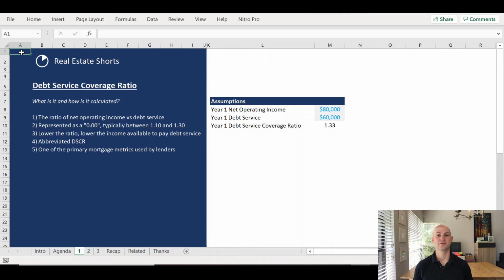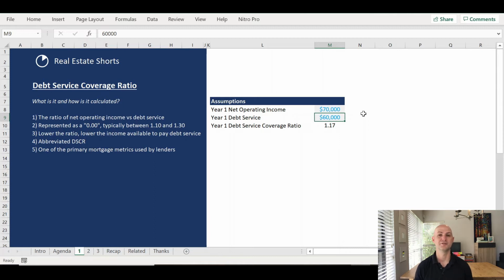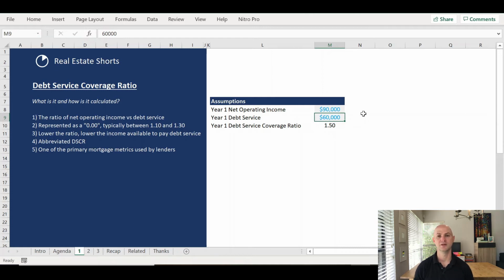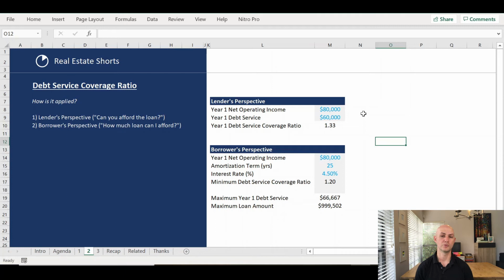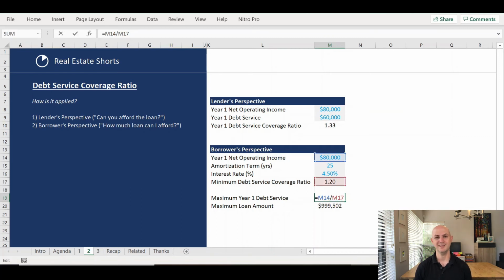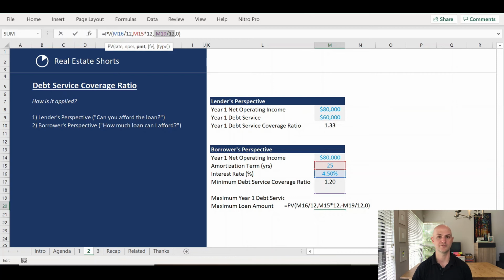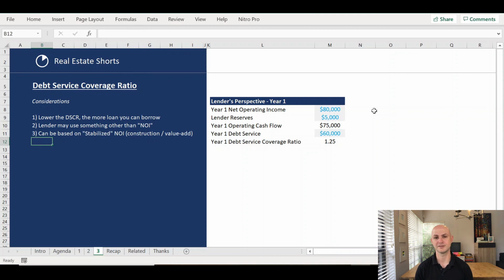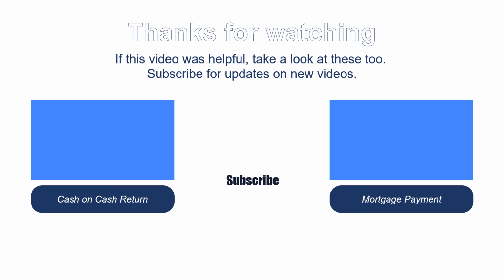Why the Debt Service Coverage Ratio is Crucial in CRE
There are few loan metrics more important than the Debt Service Coverage Ratio (DSCR), especially in commercial real estate.

The DSCR is used by lenders to measure how much a real estate investor can borrow. Using the property’s net operating income (actual and/or potential), this ratio helps lenders and borrowers understand if there is enough income to pay for the loan and, indirectly, how much money to lend or borrow.

DSCR is crucial for all real estate investors because it helps them estimate how much equity they need and compare affordability across different loans.

By the end of this video you’ll learn:

What is Debt Service Coverage Ratio?
How is it calculated?
How is it applied (by lenders and borrowers)?
and some important considerations and industry practices